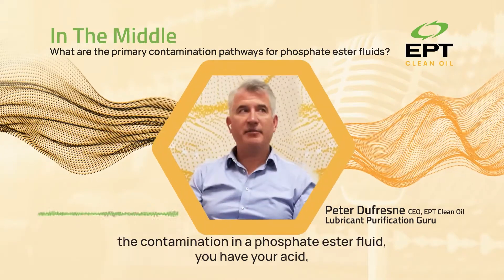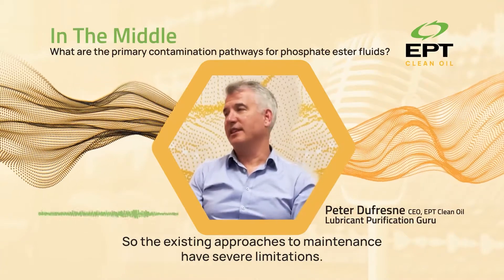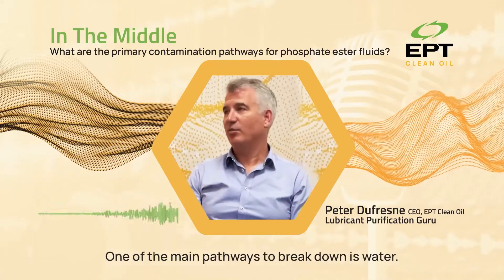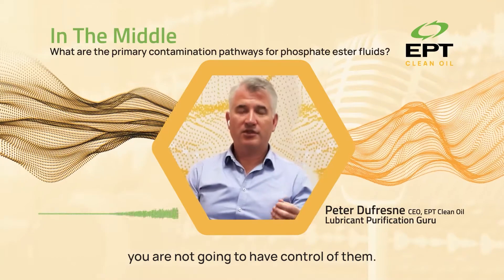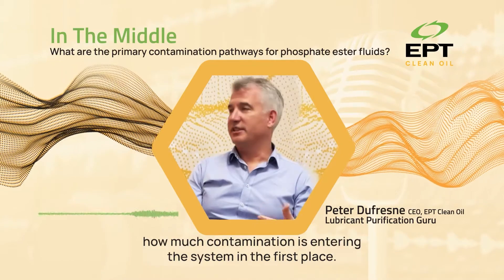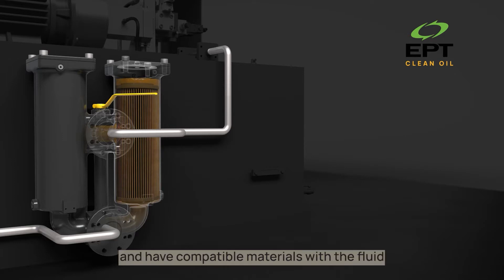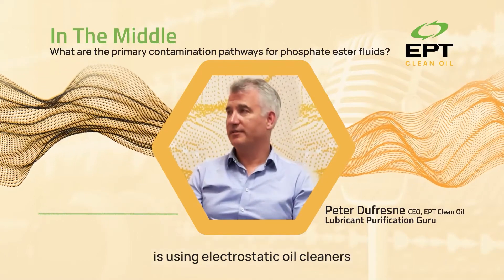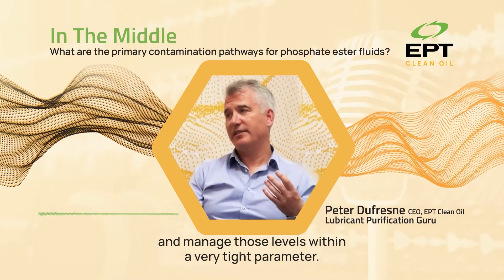In The Middle Episode 59: What are the primary contamination pathways for phosphate ester fluids?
In episode #59 of In The Middle, Lubricant Purification Guru and EPT Clean Oil CEO Peter Dufresne, explains what the four primary contamination pathways are for phosphate ester fluids. He touches on how many existing systems and approaches to maintenance have severe limitations and are not managing these unique fluids properly and efficiently, and what solutions are required.